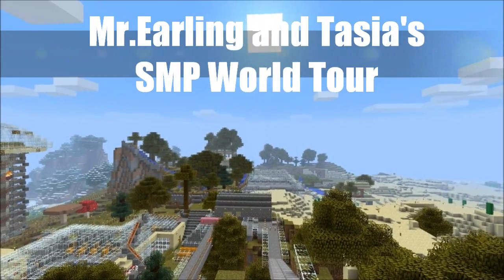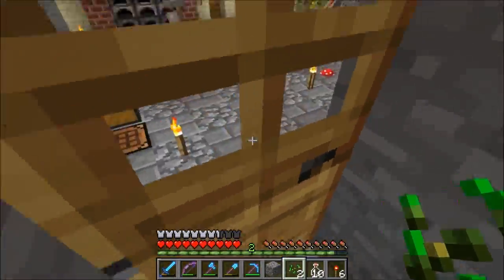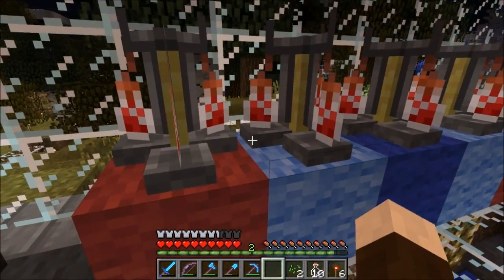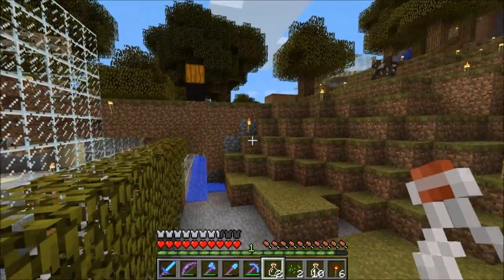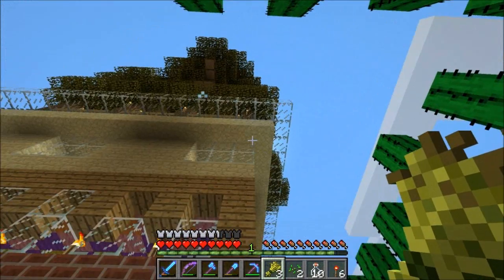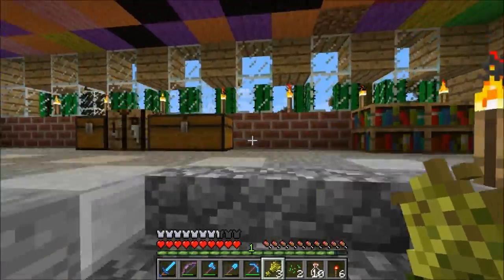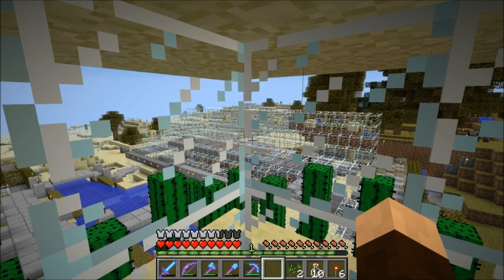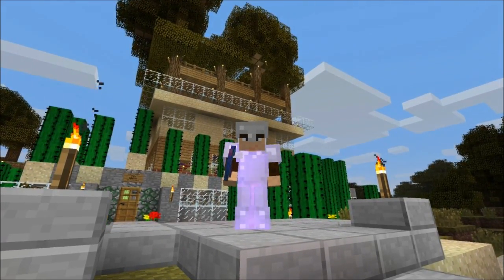MrEarling And Tasia's SMP World Tour #1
Our Docm77 inspired New World Tour.
We will show case our personal SMP server that we have worked on since beta 1.6